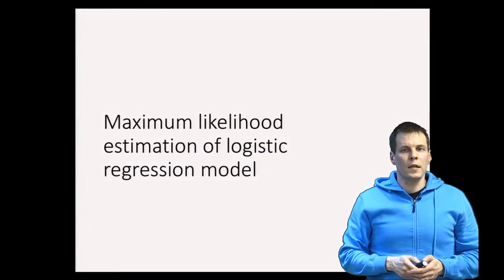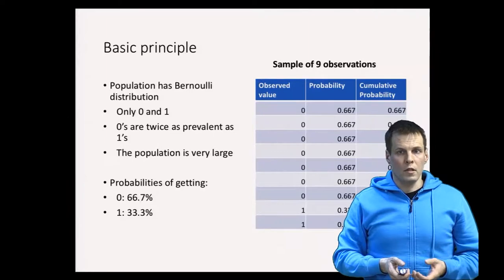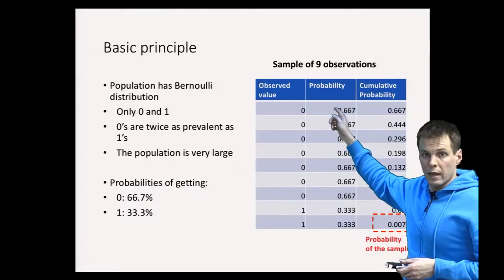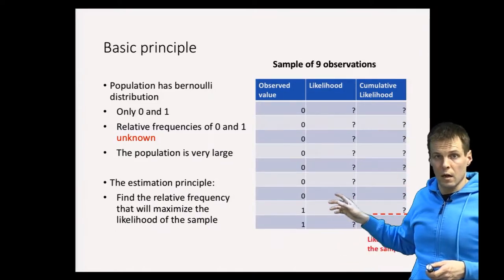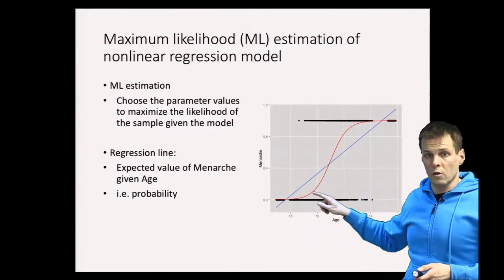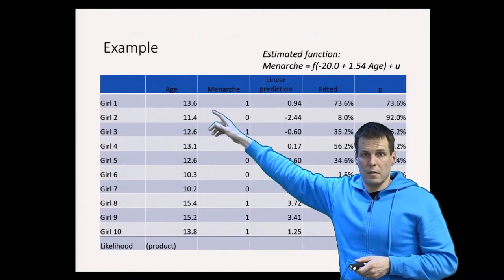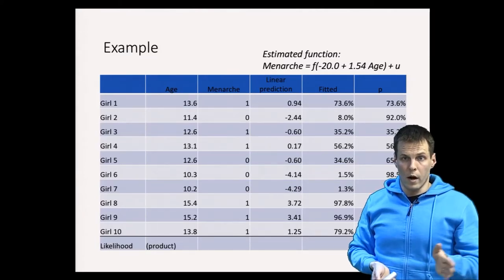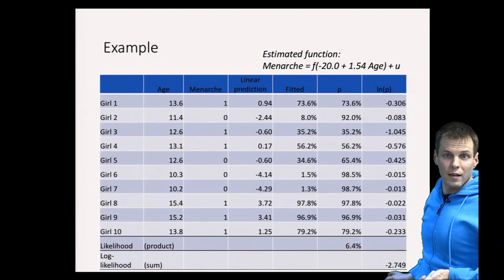Maximum likelihood estimation of logistic regression model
This video explains how the maximum likelihood estimation principle can be applied to the logistic regression model.